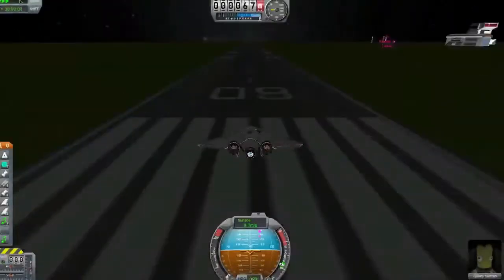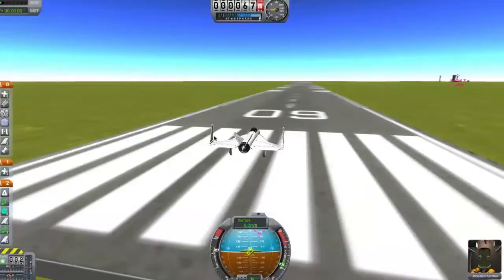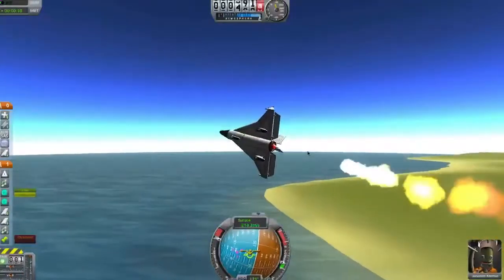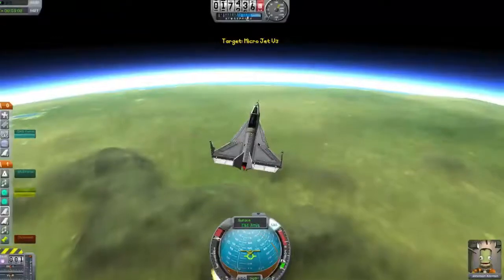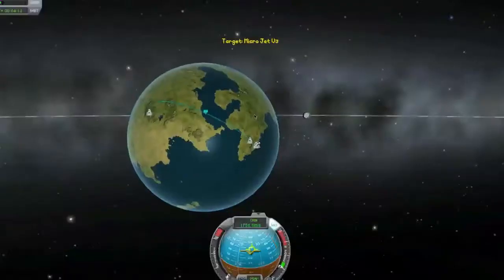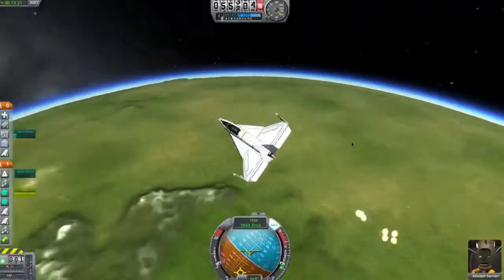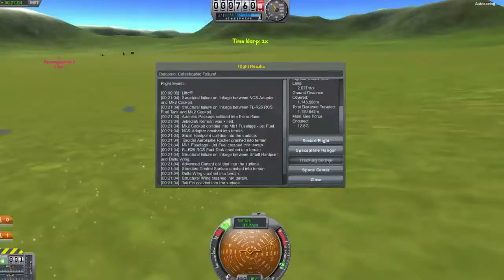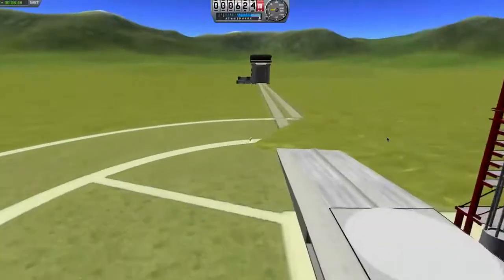Kerbal Space Program:: Easter Egg w/ Mr Dohnut